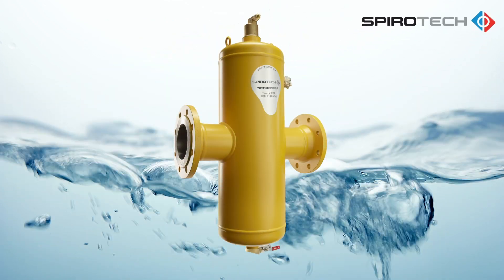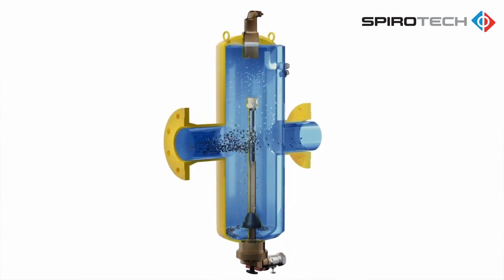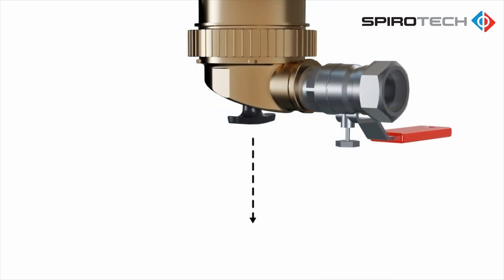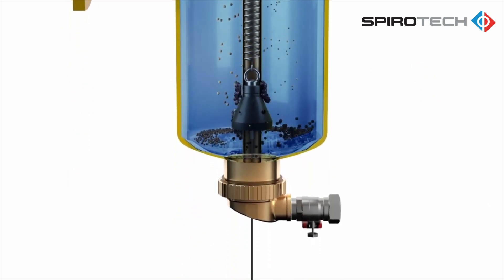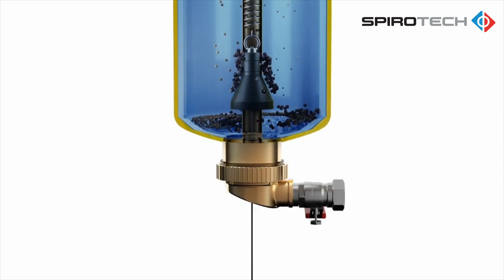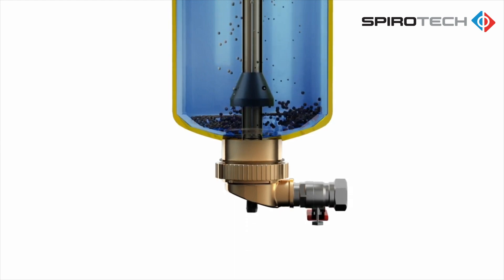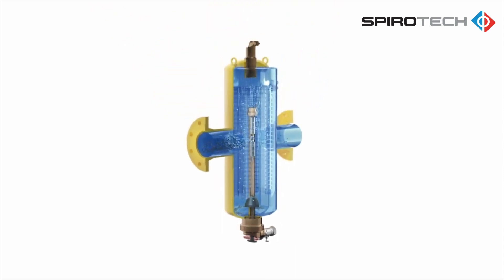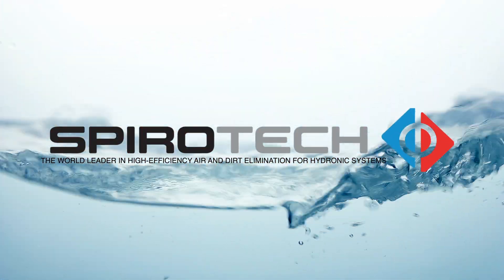How to remove harmful black sludge (ferrous oxide) from HVAC system water - SpiroCombi Magnet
SpiroCombi deaerators/dirt separators are designed for the simultaneous removal of air and dirt from water systems. They remove air, microbubbles and dirt particles from system water continuously.

In untreated heating and cooling systems, air causes problems such as flow interruptions or even complete system failure. Dirt consists mainly of magnetite, that can accumulate wherever a magnetic field is present, such as in valves or heat exchangers, pipes, radiators, pumps and calorimeters. Next to costs associated with repairs, parts and downtime, contamination also leads to reduced system performance and, therefore, higher energy costs.

Benefits of the SpiroCombi air deaerator & dirt separator:
- Combined separation system - removes circulating air and microbubbles effectively
- Improve cost control and energy efficiency
- Very small particles, from 5 μm (= 0.005 mm), are separated and removed
- Dirt can be discharged while the system is in operation
- Constant low pressure drop
- Exceptional guarantee